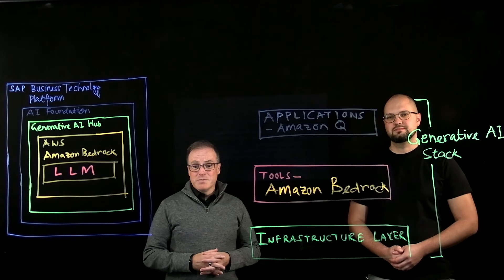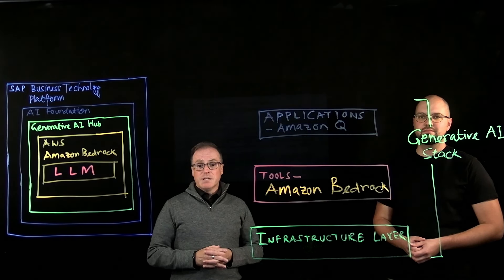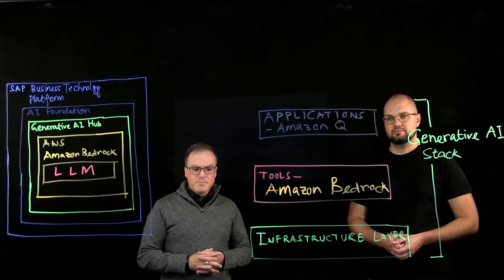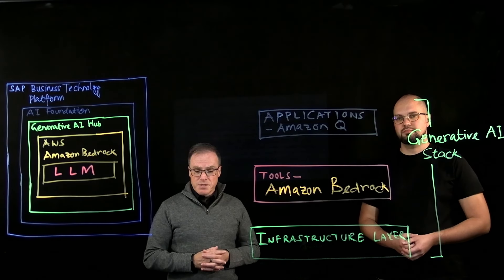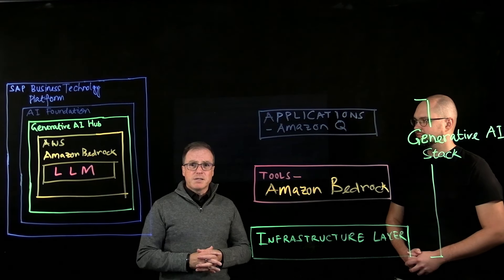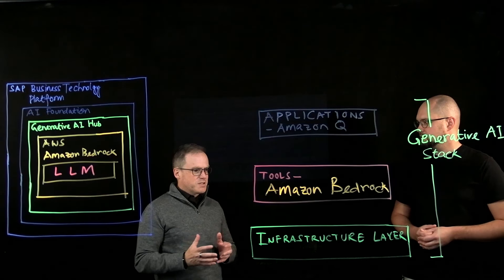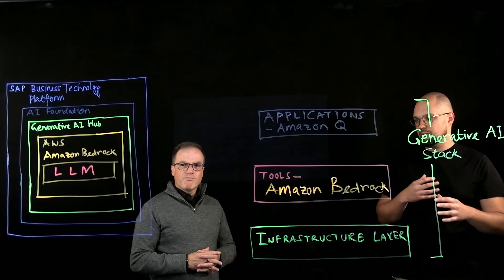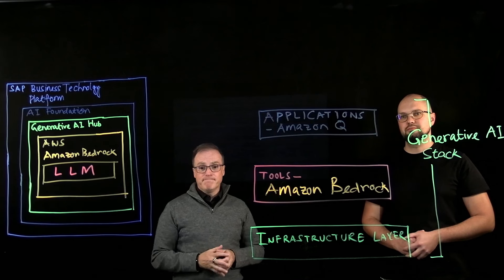Optimize Data Search with Amazon Bedrock and SAP GenAI Hub, Part-1 | Amazon Web Services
Discover the potential of SAP AI Core, an SAP BTP service, SAP Gen AI Hub with Amazon bedrock for connecting the proprietary data with modern AI-centered search and analysis techniques. In this first video of the two part video series, we will introduce AWS offerings on Generative AI and co-innovation with SAP to democratize access of generative AI across the industries.

Why AWS?